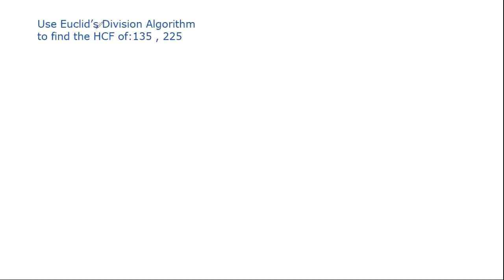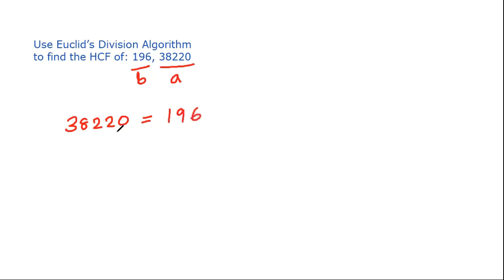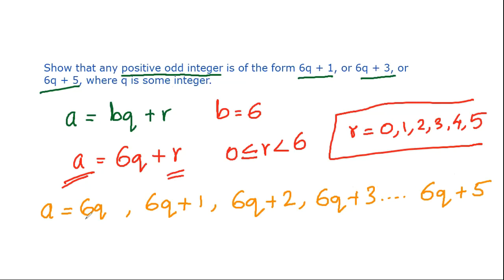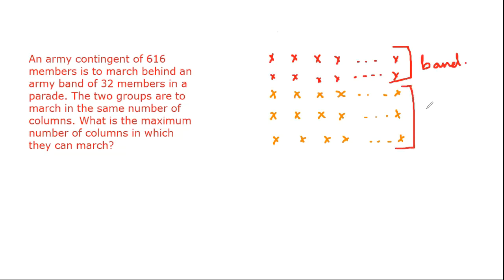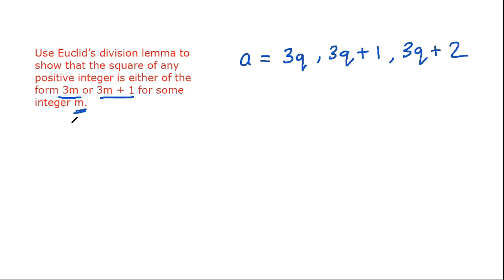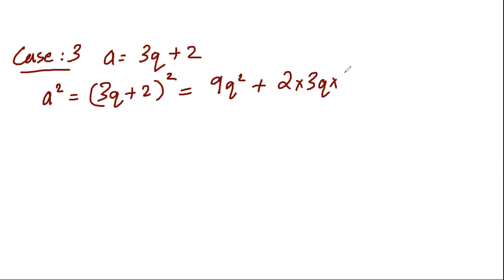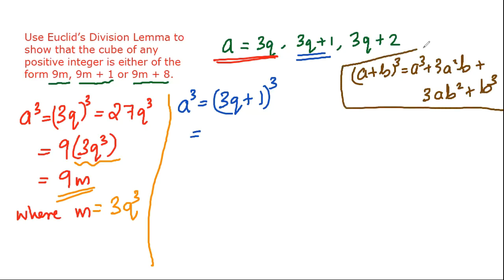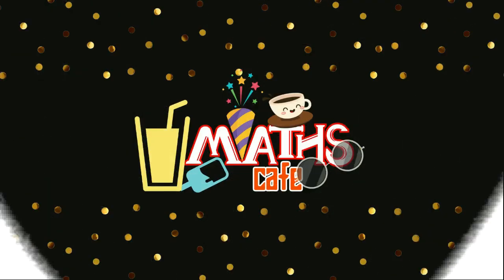REAL NUMBERS | Exercise 1.1 Complete Explanation | Mathematics NCERT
NCERT Class 10 CBSE MATHEMATICS